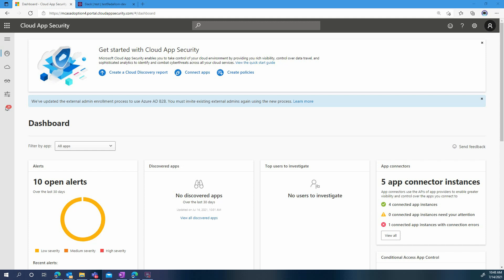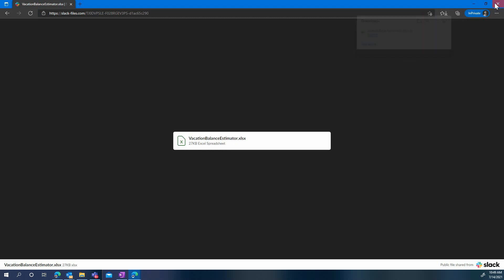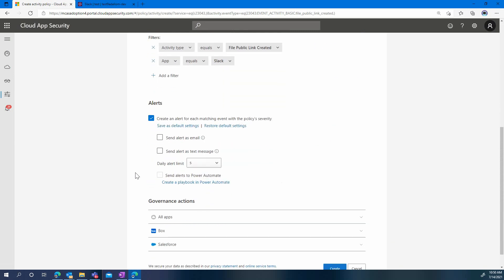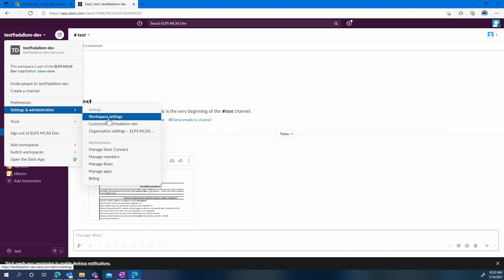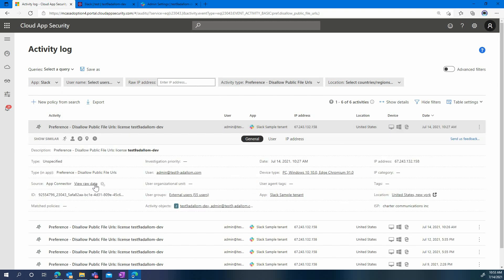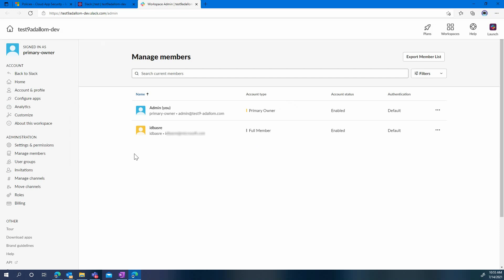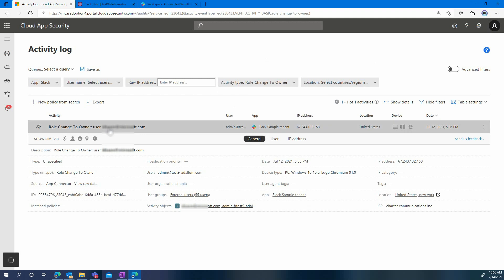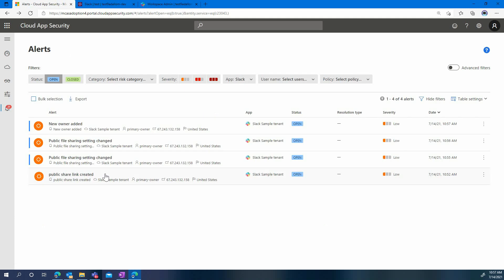Configure Microsoft Cloud App Security to Protect your Slack Deployment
In just a few minutes, learn how to effectively protect your Slack deployment using Microsoft Cloud App Security. Learn how to detect potential data exfiltration, and how to maintain the security posture of your environment.